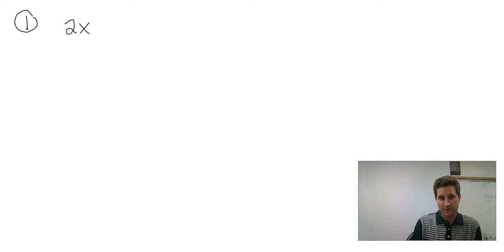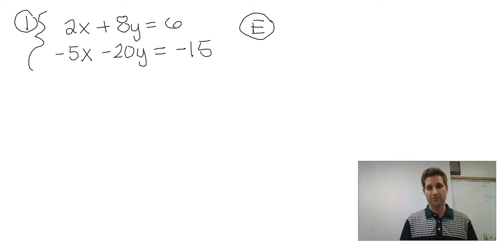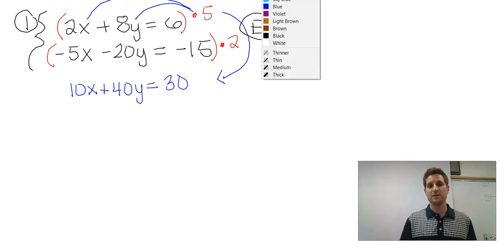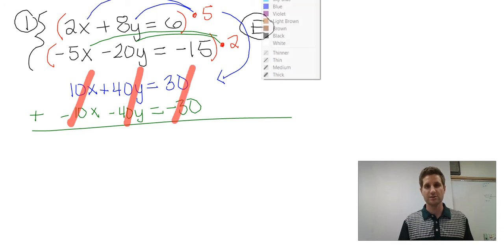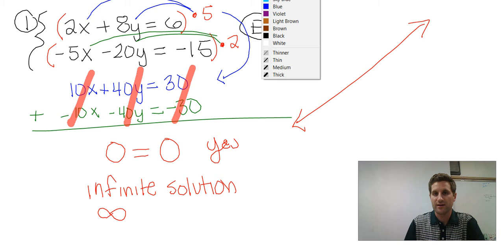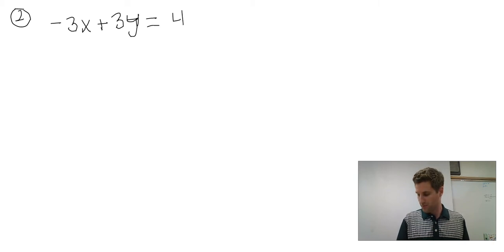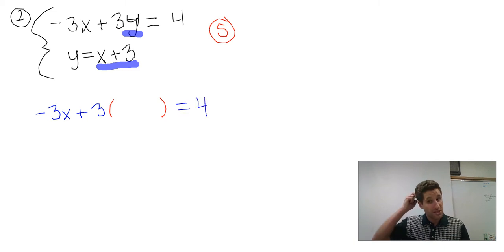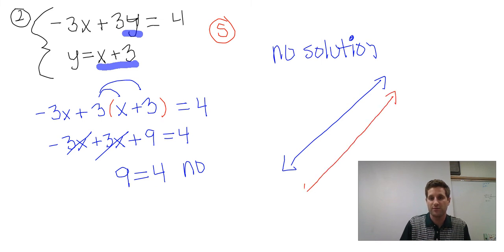Special Cases System of Equations